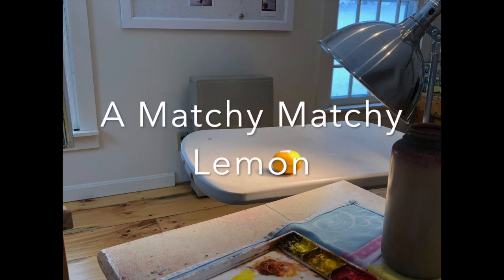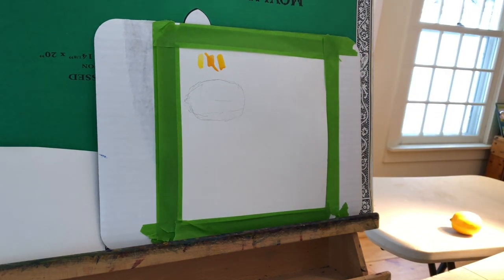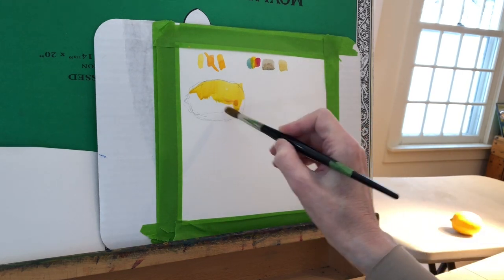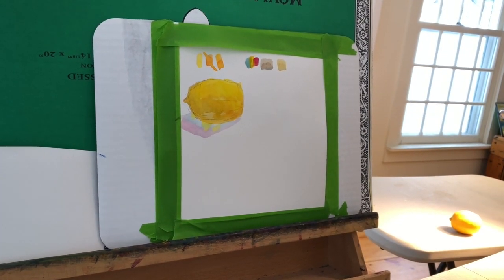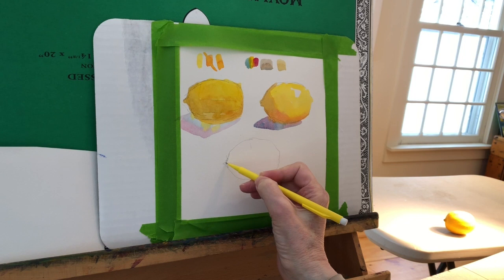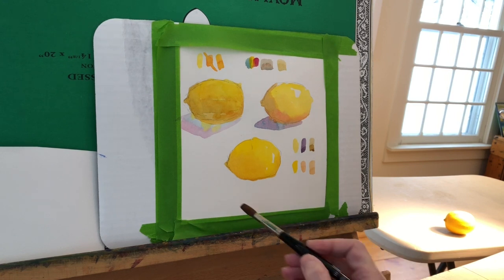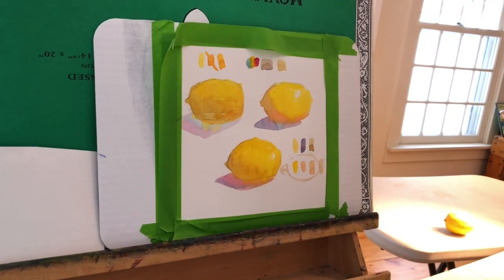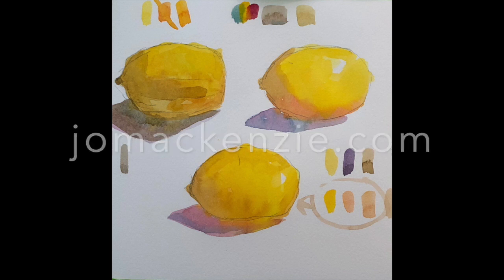Watercolor Lemon 3 Ways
This is a video about how to mix color and not be a matchy matchy painter. It is important to match for value and then decide what colors to use.